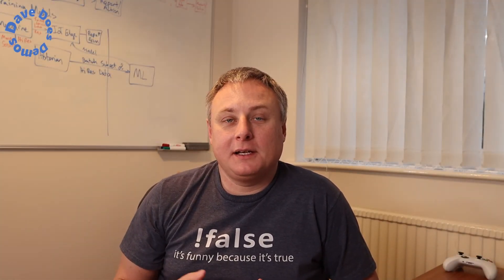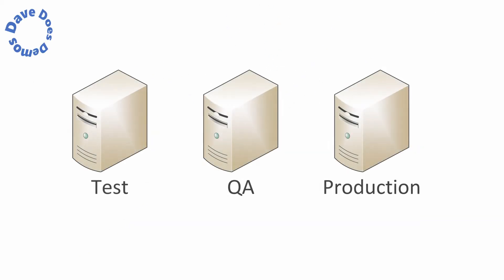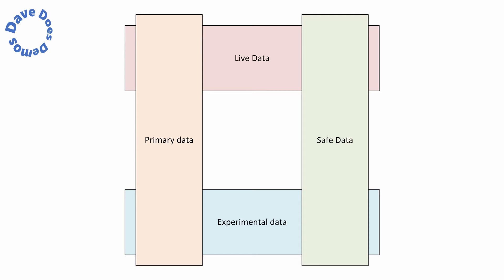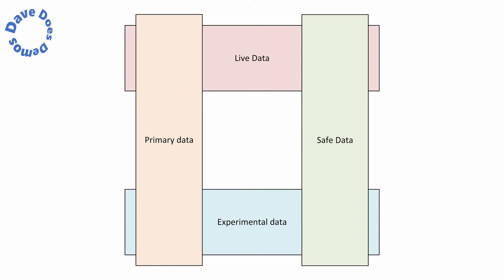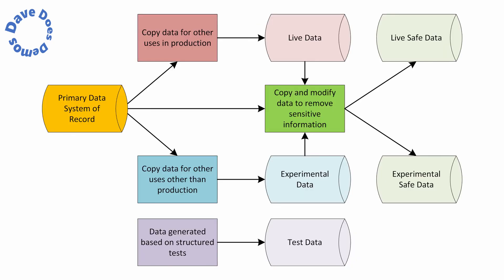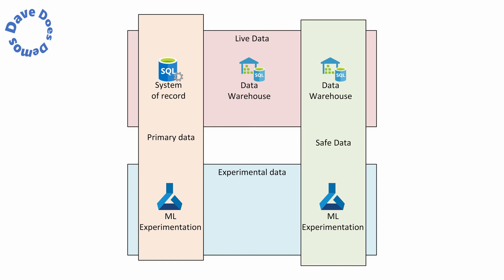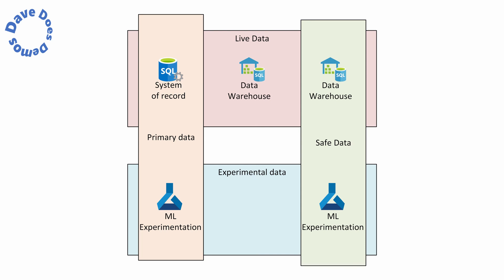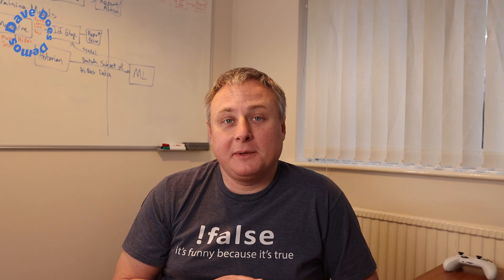What is "Production Data"?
In this video I talk about data classification and the term "production data" as well as introducing some more suitable terminology to reduce any confusion about your data and systems. I cover machine learning, live data, test data, production data and experimental data.
which aim to explain some of the governance and operationalisation aspects of data lakes.

0:00 - Introduction to the video
1:12 - Traditional systems
2:46 - Data cuts for QA
3:08 - New, less ambiguous terms
8:16 - How does test data fit in to this?
9:31 - Flow chart of data moving through your environment
11:11 - Some examples
16:02 - Wrap up